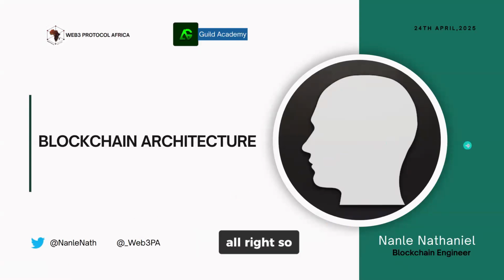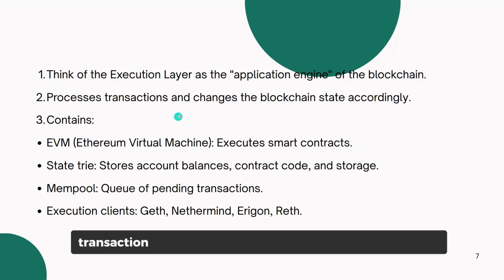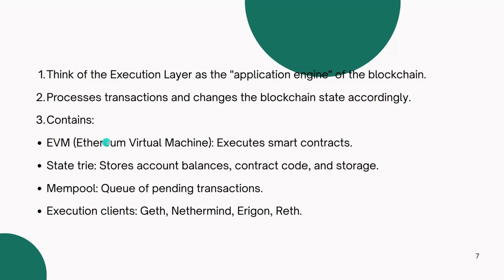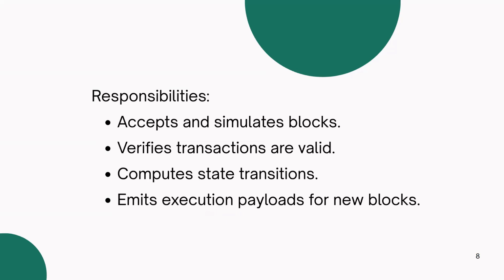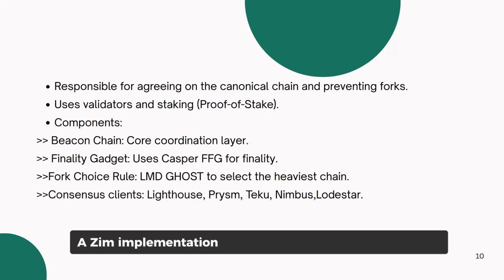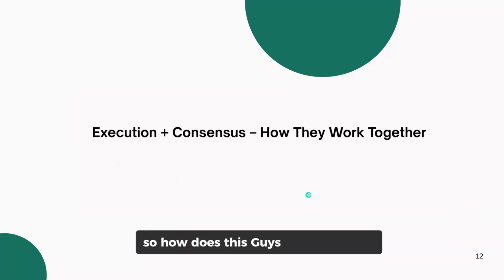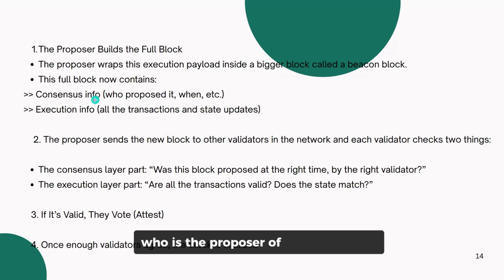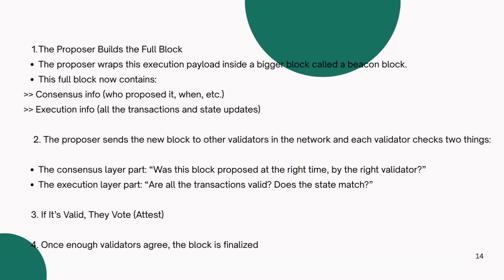Understanding The Blockchain Architecture | Blockchain Protocol Workshop 1.0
Welcome to *Blockchain Protocol Workshop 1.0*! In this session, we dive deep into **blockchain architecture**, exploring how decentralized networks operate, the key components that make blockchains secure and scalable, and the protocols that drive the future of Web3.

Whether you're a beginner or looking to strengthen your blockchain fundamentals, this video provides a clear and structured overview of blockchain layers, consensus mechanisms, nodes, smart contracts, and much more.

- What blockchain architecture is
- How blockchain protocols work
- Core components of a blockchain network
- How consensus mechanisms (like Proof of Work & Proof of Stake) function
- Real-world examples and applications of blockchain technology